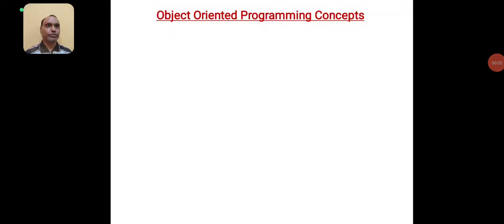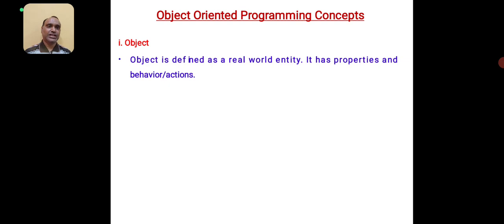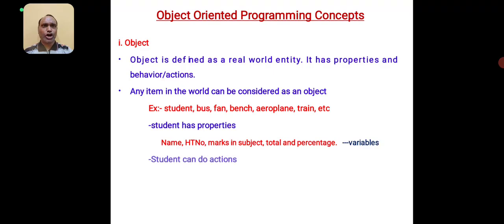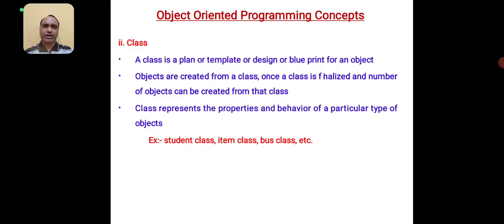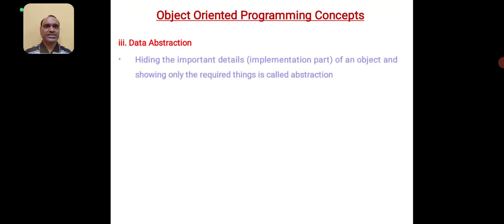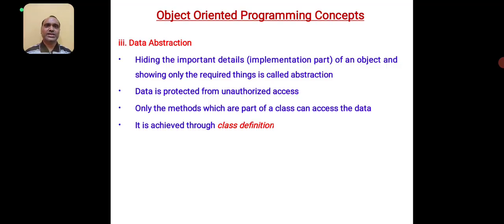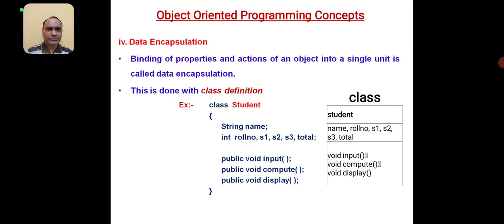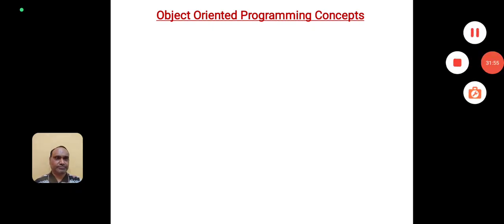Session-VII - OOP Concepts - Part-1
This video talks about the OOP concepts like Object, Class, Data Abstraction and Data Encapsulation.